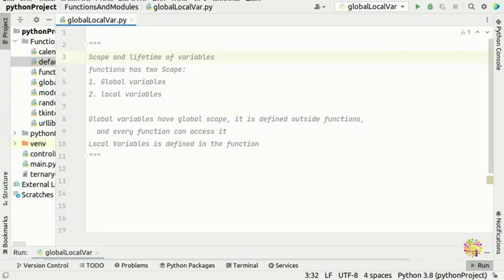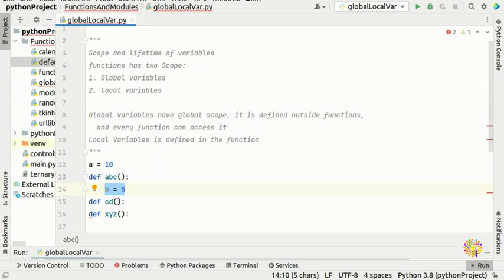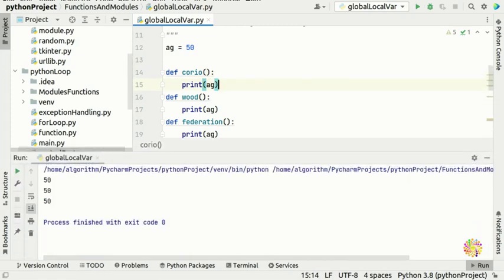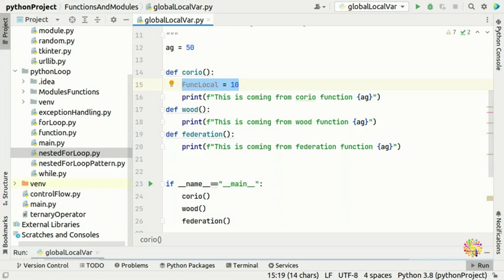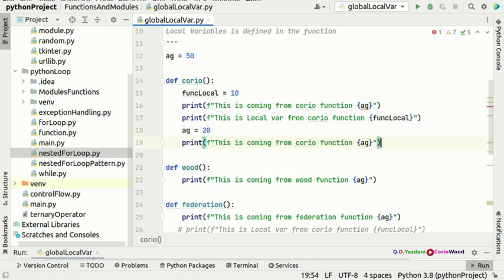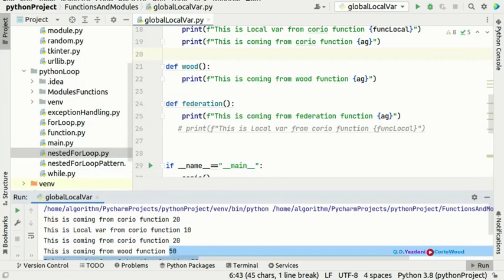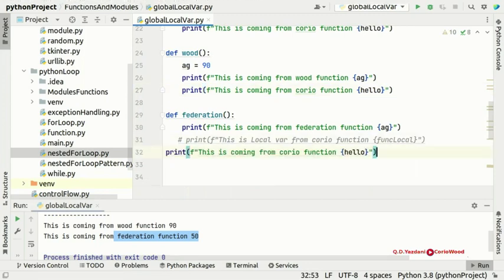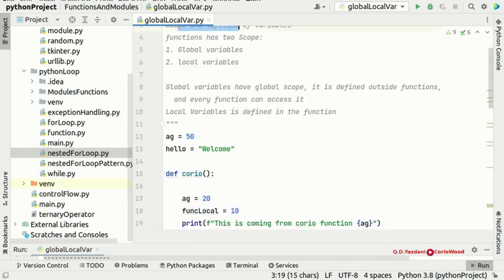58. Scope And Lifetime Of Variable | Local And Global Variables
Scope and Lifetime of Variables in Python, How local and global variables behave in python